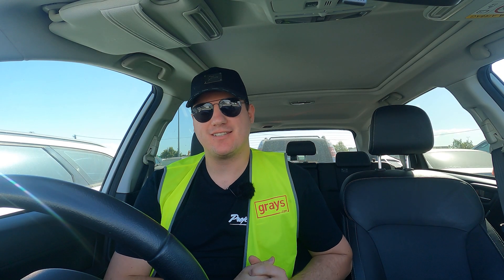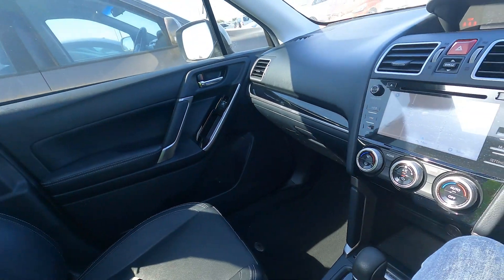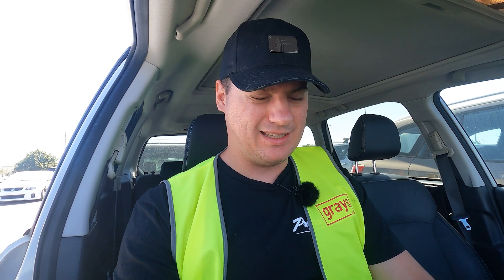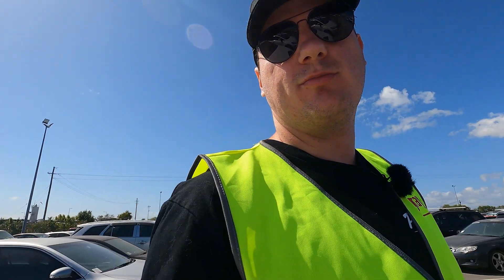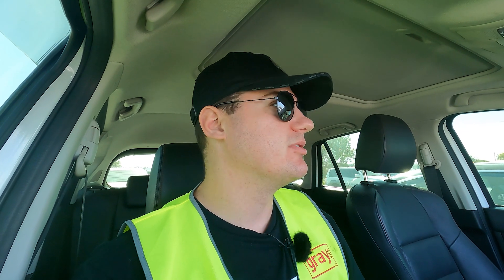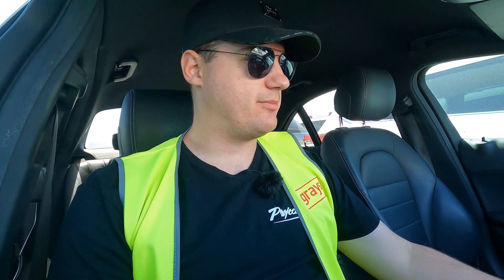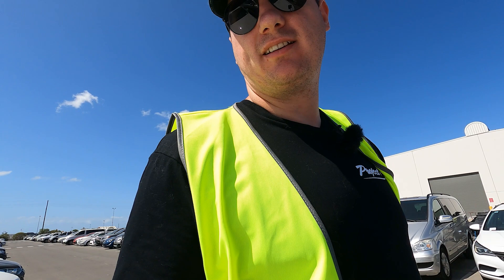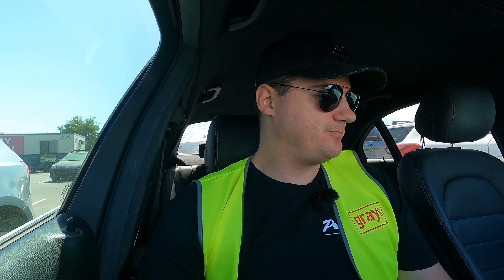Back to the Auctions, Looking for the next Flip | Lemon 2 Lambo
In this video, James returns to the auctions empty handed from his last trip, hoping to scoop up a sweet deal.

Whiteline discount:
Get $20 off your first purchase when you spend $150 or more by using our code WL4317.

Artwork By:
Andrew Babin